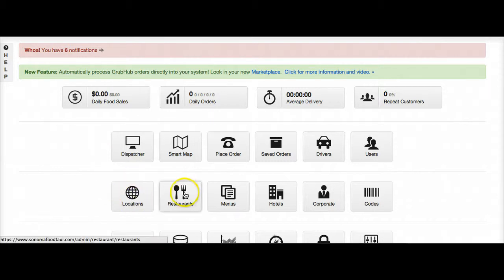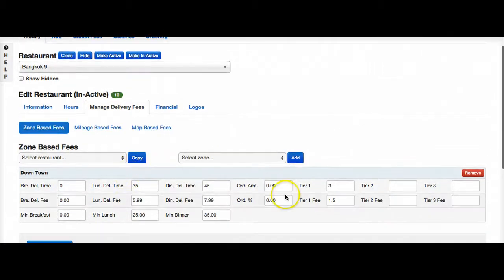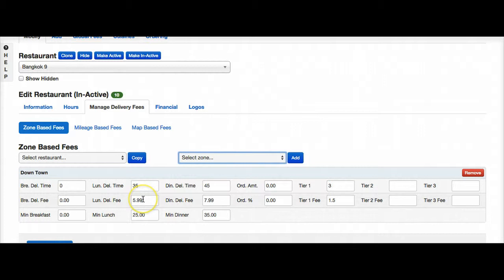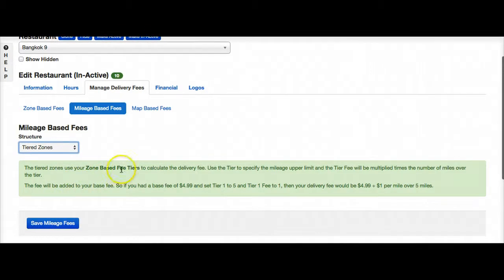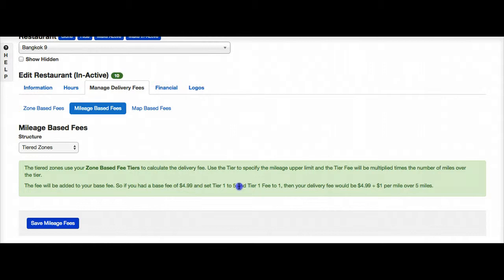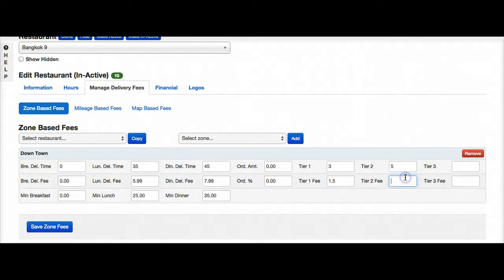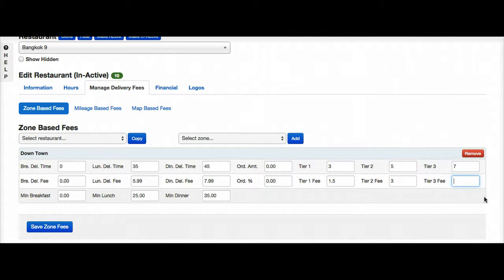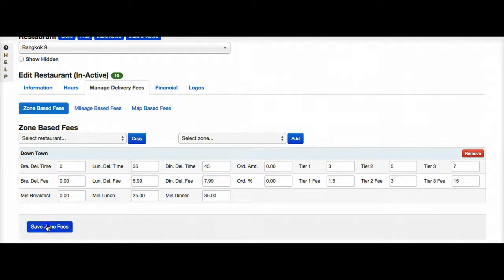Software Setup - Tiered Milage Based Fees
This video shows you how to utilize tiered milage based fees along with zone fees.